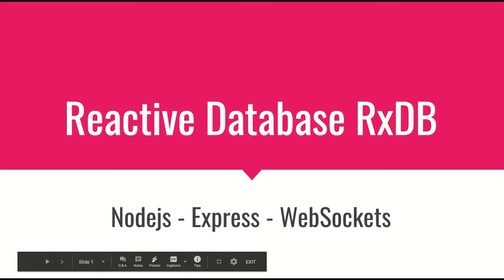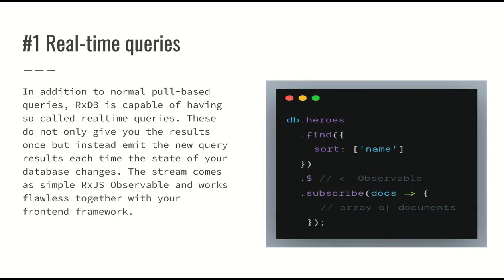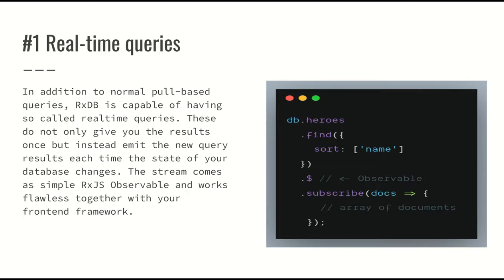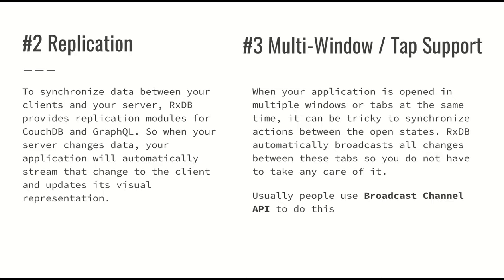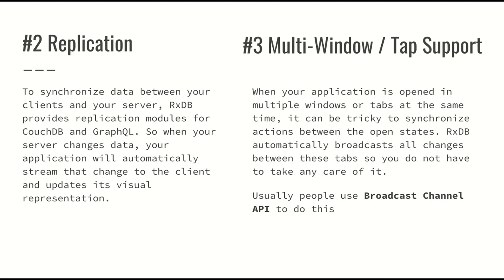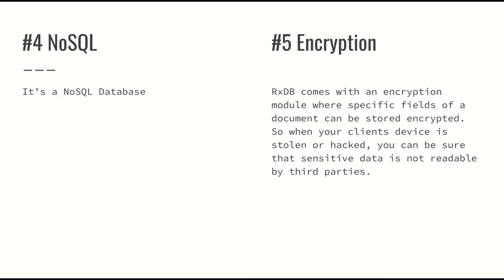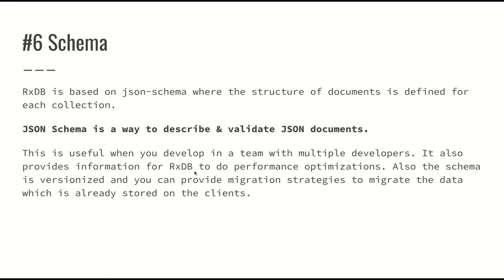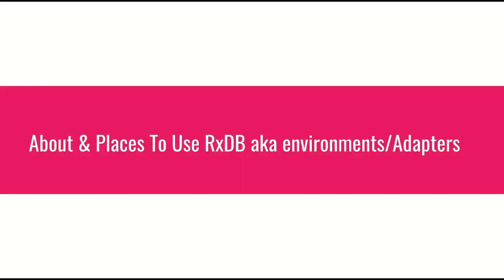RxDB Introduction – What Is RxDB & Why Use It? | Real-Time API Series #01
In this video, we’re kicking off a new series on RxDB — a reactive, client-side database for building real-time apps.
You'll learn what RxDB is, its main features, and how it fits into a stack with Express.js and WebSockets to build a real-time Restful API.

🧠 Series focus:

𝑰'𝒎 𝗰𝗿𝗲𝗮𝘁𝗶𝗻𝗴 𝗮 𝗿𝗲𝗮𝗹-𝘁𝗶𝗺𝗲 𝗥𝗲𝘀𝘁𝗳𝘂𝗹 𝗔𝗣𝗜 𝘁𝗵𝗮𝘁 𝗯𝗿𝗼𝗮𝗱𝗰𝗮𝘀𝘁𝘀 𝘁𝗵𝗲 𝗱𝗮𝘁𝗮𝗯𝗮𝘀𝗲 𝘀𝘁𝗮𝘁𝗲 𝘄𝗶𝘁𝗵 𝗥𝘅𝗗𝗕, 𝗘𝘅𝗽𝗿𝗲𝘀𝘀𝗝𝗦, 𝗮𝗻𝗱 𝗪𝗲𝗯𝗦𝗼𝗰𝗸𝗲𝘁𝘀.